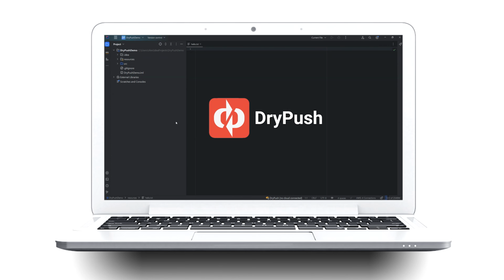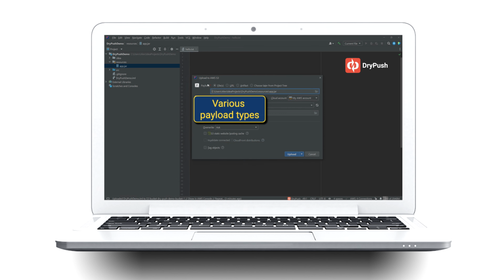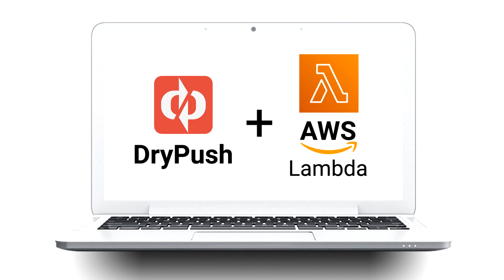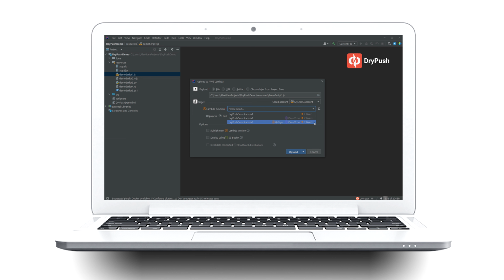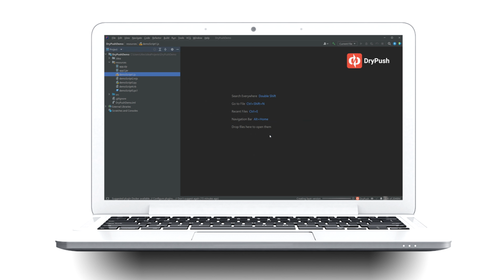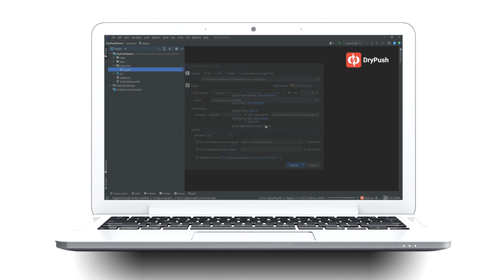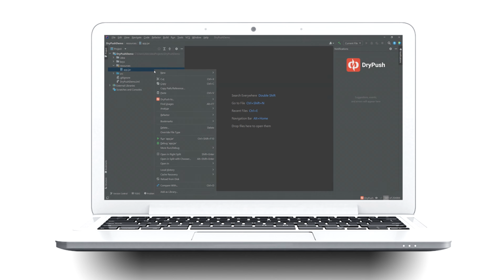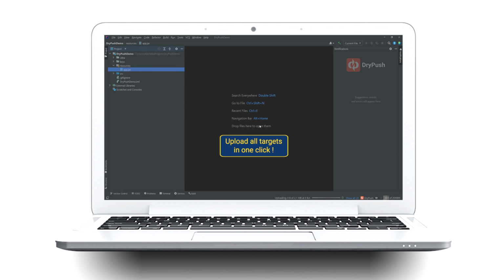DryPush JetBrains Plugin - AWS | GCP | Alibaba Deploy & Upload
Simplify cloud deployments to AWS, GCP, Alibaba cloud services. 1-2-3-Ready!

Supported IDEs: Every JetBrains IDE (IntelliJ IDEA, Android Studio, PyCharm, DataGrid, RubyMine, GoLand, PhpStorm, WebStorm, Rider, CLion, AppCode).

Supported cloud services:
 - AWS: S3, EC2, Lambda, Elastic Beanstalk, Lightsail
 - Google Cloud Platform:  GCS, GCE, Cloud Functions
 - Alibaba Cloud: OSS
 - Generic SSH servers.

00:00 - Introduction
00:06 - AWS Credentials management
00:54 - Supported payload types
01:36 - AWS S3
02:55 - AWS Lambda
04:33 - AWS Lambda Layer
05:21 - AWS EC2 instance
06:38 - AWS Elastic Beanstalk
07:40 - Quick targets, Multi-uploads.